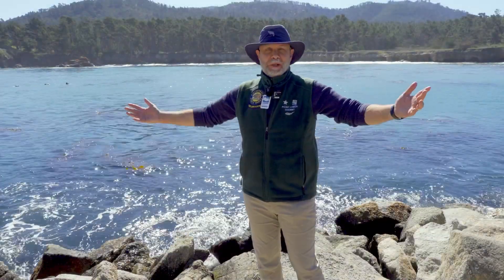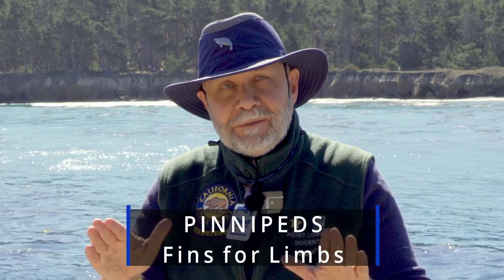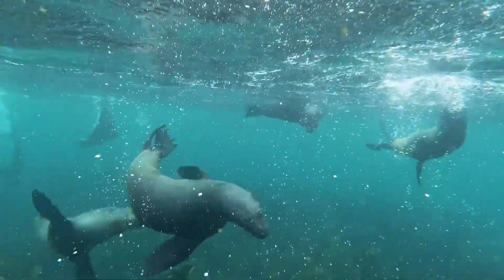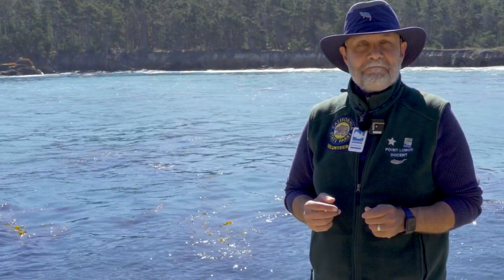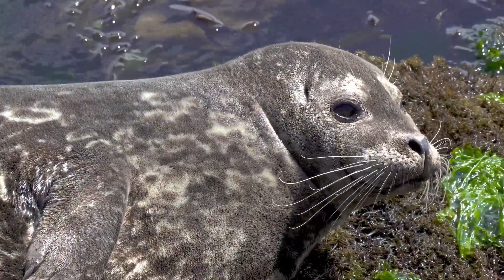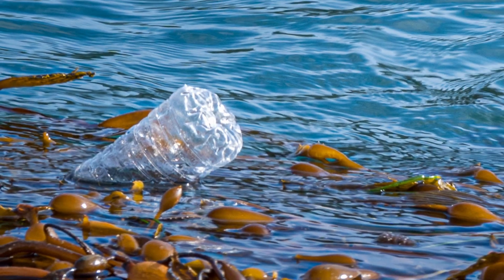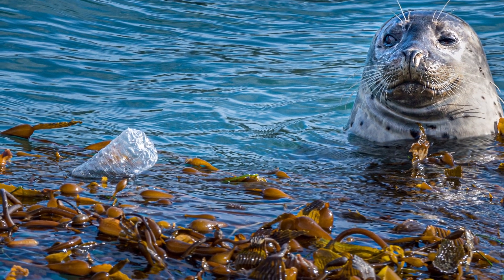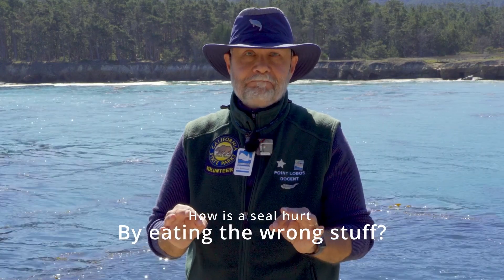Harbor Seals at Point Lobos State Natural Reserve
Docent Don introduces us to the Harbor Seals at Pt. Lobos State Natural Reserve and helps us understand how to protect them.  He poses two questions to investigate.  What foods does a Harbor Seal eat to stay healthy? And how is a seal hurt by eating the wrong stuff?
Explore more topics, discussions, and videos from the Point Lobos Docent Corps on Flipgrid and visit the ports-ca.us to book your virtual field trip to Point Lobos today!